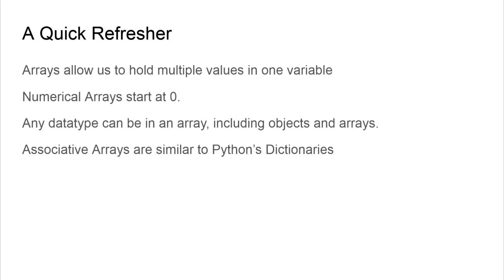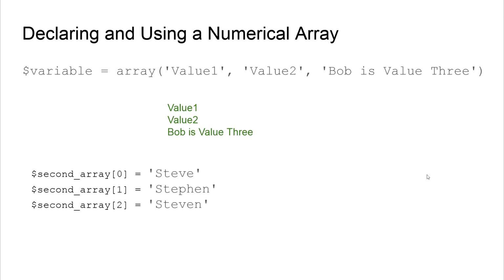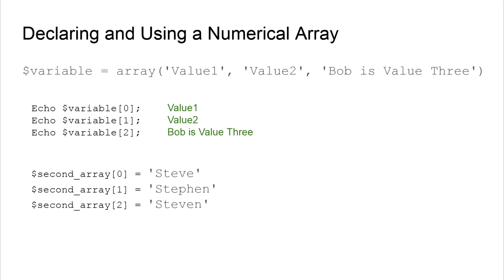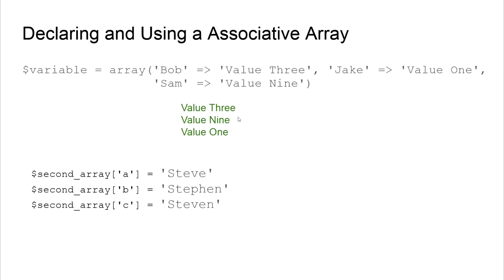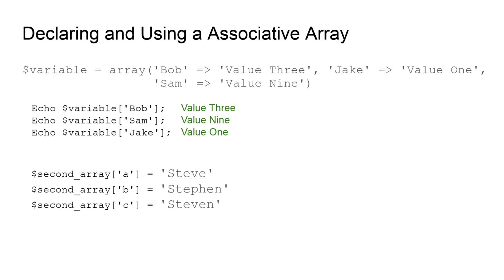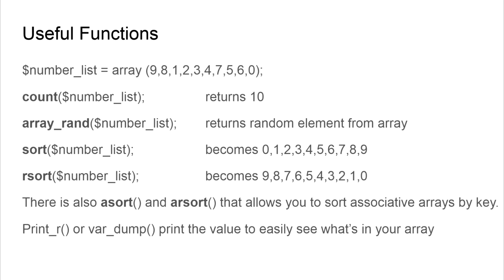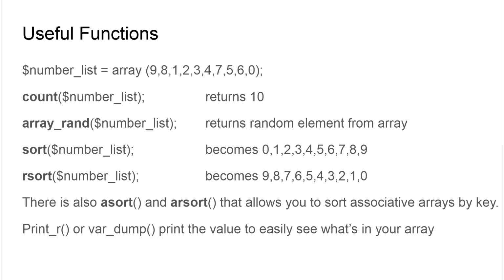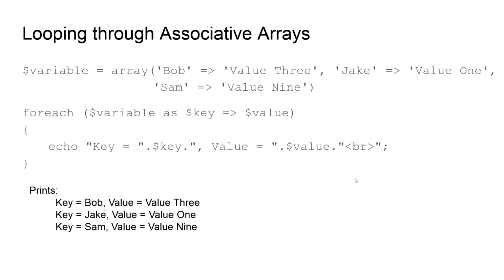CSE 340: On PHP Arrays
A short presentation on how to use Arrays in PHP